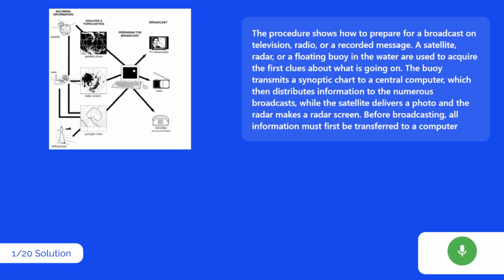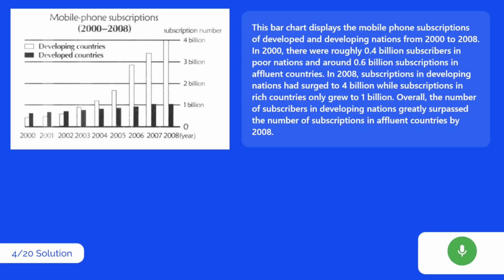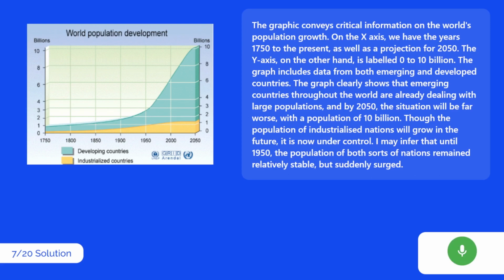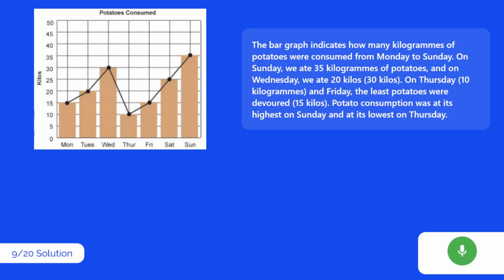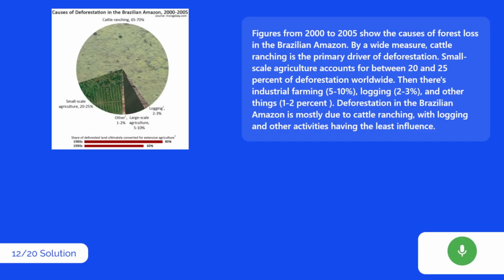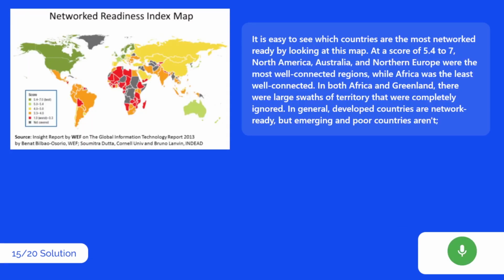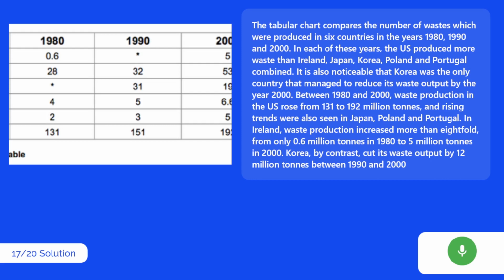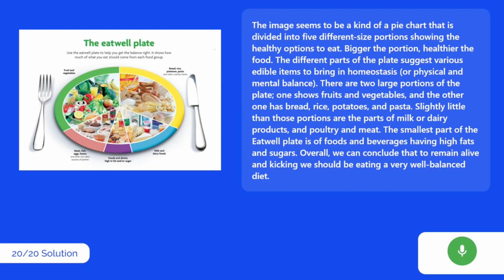PTE Speaking Describe Image | 10th August 2022 | PTE Champion